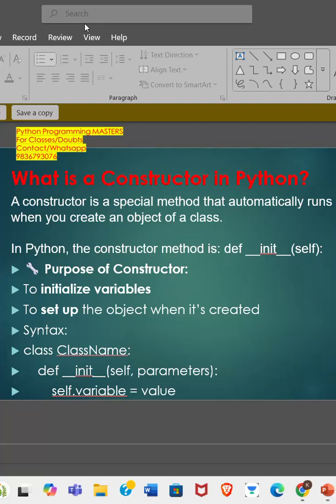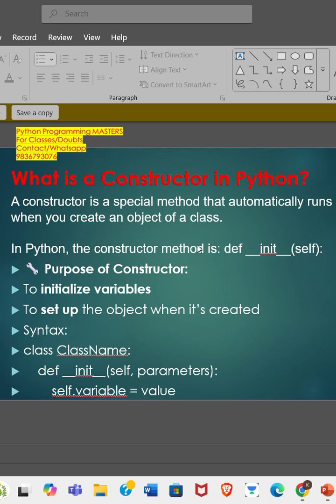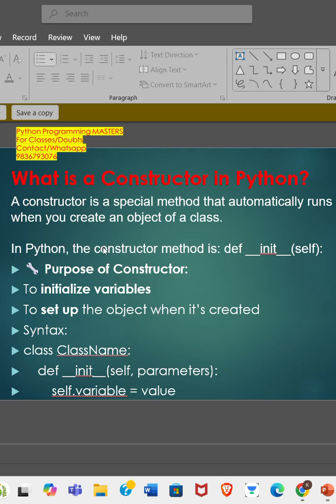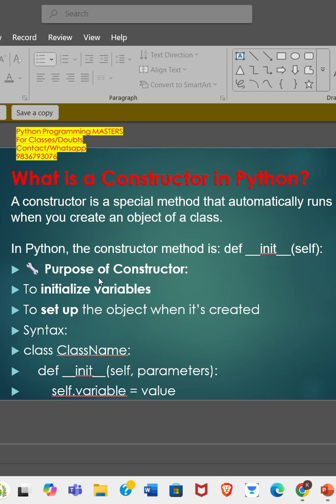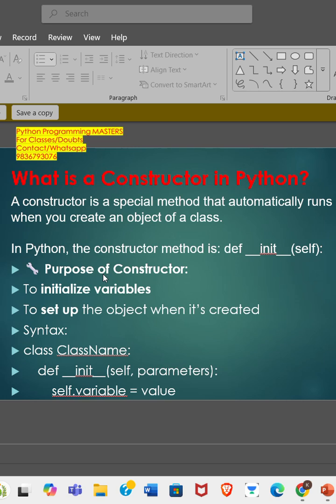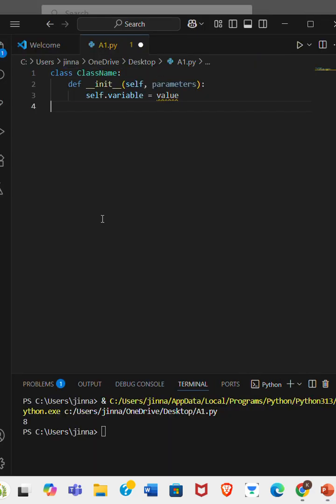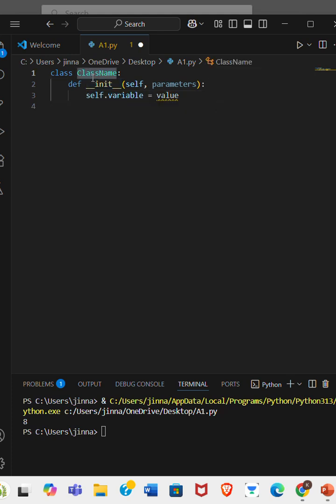What is Constructor in Python? | Beginner’s Guide Explained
Welcome to Dr. Sourav Sir’s Classes, where we simplify programming concepts for learners of all levels. In this video, we explain What is Constructor in Python? | Beginner’s Guide Explained, a complete introduction to one of the most important concepts in Object-Oriented Programming (OOP) using Python.

A constructor in Python is a special method used for initializing objects. It is defined using the __init__() function and is automatically called when a new object of a class is created. Understanding constructors is essential for anyone who wants to master Python because it forms the backbone of class design, encapsulation, and clean code practices.

📌 What You’ll Learn in This Video:

Introduction to constructors in Python.

The purpose of the __init__() method and how it works.

How constructors are used to initialize variables in a class.

Difference between default constructors and parameterized constructors.

Step-by-step coding examples to understand object creation.

Common mistakes beginners make with constructors.

Practical applications of constructors in real-world programming.

🎯 Why This Video is Important:

Constructors may look simple, but they are one of the core pillars of Python OOP. Without a strong understanding of constructors, it is difficult to work on larger projects, frameworks, or advanced modules. This beginner’s guide ensures you understand constructors not only in theory but also in practical application. By the end of this session, you’ll be able to confidently use constructors to build cleaner, scalable, and professional-grade Python programs.

📘 Relevance of Python Constructors:

Forms the basis of class-based programming in Python.

Crucial for building custom classes in data science, AI, and machine learning.

Widely used in Django, Flask, and other Python frameworks.

Helps in implementing object initialization, encapsulation, and abstraction.

A frequent topic in coding interviews, university exams, and competitive programming.

✨ Why Dr. Sourav Sir’s Classes for Python Learning:

Beginner-friendly tutorials explained step by step.

Coverage of Python for academics, coding interviews, and projects.

Practical examples linked to real-world applications.

Special focus on competitive exam preparation and placements.

At Dr. Sourav Sir’s Classes, our teaching goes beyond syntax. We focus on building conceptual clarity so learners can apply Python skills confidently in projects, research, and industry applications.